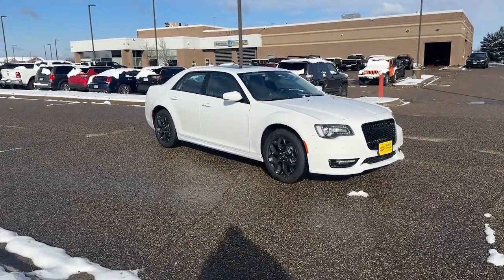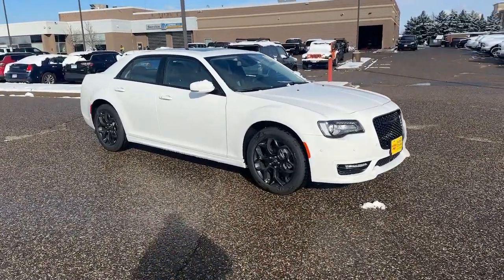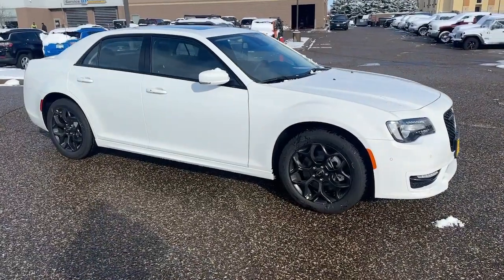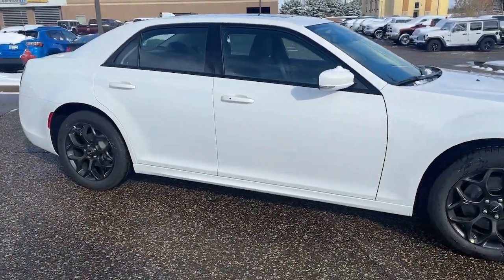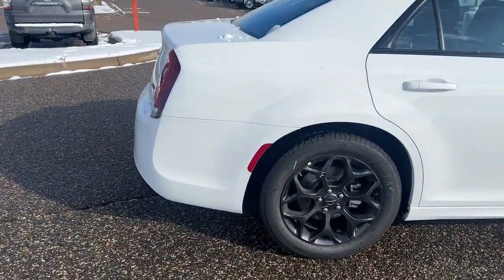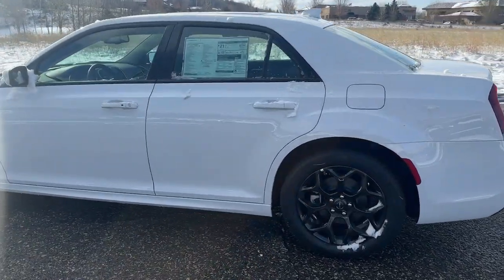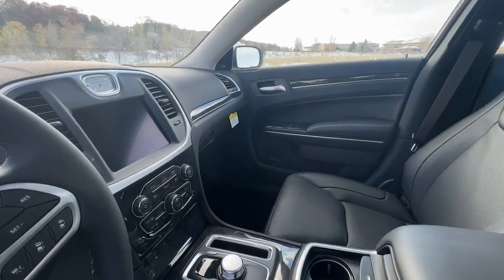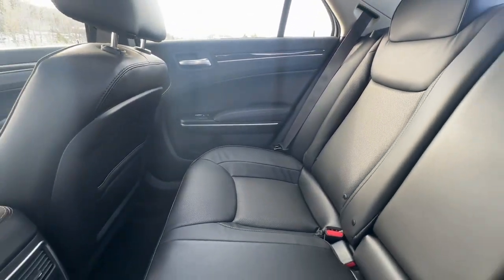2023 Chrysler 300 Hudson 16211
Bright White Clearcoat New 2023 Chrysler 300 Touring L available in 1200 Carmichael Rd S, Hudson, Wisconsin at Luther Hudson Chrysler. Servicing the Hudson, Baldwin, Woodbury, Cottage Grove, New Richmond, WI area.

Please call our sales department directly at . BLUETOOTH BACK UP CAMERA ANDROID AUTO APPLE CARPLAY 4WD / 4X4 / AWD HEATED SEATS / STEERING WHEEL LEATHER NAVIGATION REMOTE START SUNROOF / MOONROOF TOUCH SCREEN 180 Amp Alternator 1-Yr SiriusXM Guardian Trial 276 Watt Amplifier 2-Piece Shark Fin Antenna 4G LTE Wi-Fi Hot Spot 4-Wheel Disc Brakes 506 Watt Amplifier 5-Year SiriusXM Traffic Service 5-Year SiriusXM Travel Link Service 8.4 Touchscreen Display 9 Premium Alpine Speakers Adaptive Bi-Xenon HID Headlamps Adaptive Cruise Control w/Stop Advanced Brake Assist Apple CarPlay Apple CarPlay/Android Auto Auto High Beam Headlamp Control Auto-dimming door mirrors Auto-Dimming Rear-View Mirror Auto-dimming Rear-View mirror Automatic Headlamp Leveling System Automatic temperature control Blind Spot & Cross Path Detection Body Color Exterior Mirrors Brake assist Comfort Group Compass Delay-off headlights Delete Power Backlight Sunshade Deluxe Security Alarm Door Sill Scuff Pads Driver & Passenger Lower LED Lamps Driver vanity mirror Dual front impact airbags Dual front side impact airbags Dual-Pane Panoramic Sunroof Emergency communication system: SiriusXM Guardian Exterior Mirrors Courtesy Lamps Exterior Mirrors w/Heating Element Exterior Mirrors w/Supplemental Signals For Details Visit DriveUconnect.com For More Info Call Four wheel independent suspension Front & Rear LED Map Pocket Lights Front anti-roll bar Front dual zone A/C Front fog lights Full Speed FWD Collision Warn Plus Fully automatic headlights Google Android Auto GPS Antenna Input GPS Navigation HD Radio Heated Front Seats Heated front seats Heated Second Row Seats Heated Steering Wheel Integrated Center Stack Radio Integrated Voice Command w/Bluetooth Knee airbag Lane Departure Warning Plus Leather Trimmed Bucket Seats Leather w/Perforated Insert Bucket Seats Low tire pressure warning Media Hub (2 USB AUX) Occupant sensing airbag Outside temperature display Overhead airbag Overhead console ParkView Rear Back-Up Camera Passenger vanity mirror Popular Equipment Group Power 2-Way Driver Lumbar Adjust Power 2-Way Passenger Lumbar Adjust Power driver seat Power Front Driver/Passenger Seats Power Multi Function Mirror Manual Fold Power Tilt/Telescope Steering Column Quick Order Package 22F Radio/Driver Seat/Mirrors Memory Radio: Uconnect 4C Nav w/8.4 Display Rain Sensitive Windshield Wipers Rear anti-roll bar Rear Armrest w/Cupholder Seat Rear reading lights Rear seat center armrest Remote keyless entry SafetyTec Plus Group Security system SiriusXM Radio Service SiriusXM Satellite Radio SiriusXM Traffic Plus SiriusXM Travel Link Steering wheel mounted audio controls Surround Sound Telescoping steering wheel Tilt steering wheel Trip computer Trunk Mounted Subwoofer USB Host Flip Variably intermittent wipers Ventilated Front Seats Wheels: 19 x 7.5 Black Noise Painted. Recent Arrival! 2023 Chrysler 300 Touring Bright White Clearcoat 18/27 City/Highway MPG
BRIGHT WHITE CLEARCOAT,RADIO: UCONNECT 4C NAV W/8.4 DISPLAY,COMFORT GROUP  -inc: Power Tilt/Telescope Steering Column  276 Watt Amplifier  Rear View Auto Dim Mirror  Door Sill Scuff Pads  Power Multi Function Mirror Manual Fold  Automatic Headlamp Leveling System  Delete Power Backlight Sunshade  Adaptive Bi-Xenon HID Headlamps  Heated Second Row Seats  Driver & Passenger Lower LED Lamps  6 Premium Alpine Speakers  Heated Steering Wheel  Deluxe Security Alarm  Front & Rear LED Map Pocket Lights  Radio/Driver Seat/Mirrors Memory,BLACK  LEATHER W/PERFORATED INSERT BUCKET SEATS  -inc: Ventilated Front Seats,POPULAR EQUIPMENT GROUP  -inc: SiriusXM Traffic Plus  Radio: Uconnect 4C Nav w/8.4 Display  5-Year SiriusXM Travel Link Service  GPS Navigation  5-Year SiriusXM Traffic Service  Trunk Mounted Subwoofer  506 Watt Amplifier  Dual-Pane Panoramic Sunroof  Surround Sound  9 Premium Alpine Speakers  SiriusXM Travel Link,ENGINE: 3.6L V6 24V VVT  (STD),TRANSMISSION: 8-SPEED AUTOMATIC 850RE  (STD),FRONT LICENSE PLATE BRACKET,SAFETYTEC PLUS GROUP  -inc: Advanced Brake Assist  Auto High Beam Headlamp Control  276 Watt Amplifier  Rain Sensitive Windshield Wipers  180 Amp Alternator  6 Premium Alpine Speakers  Adaptive Cruise Control w/Stop  Compact Spare Tire  Full Speed FWD Collision Warn Plus  Lane Dep